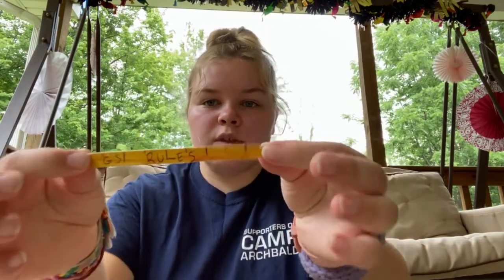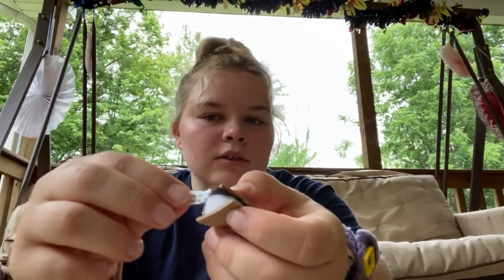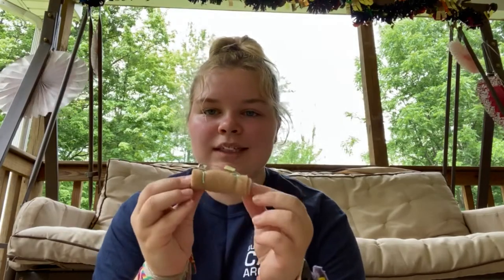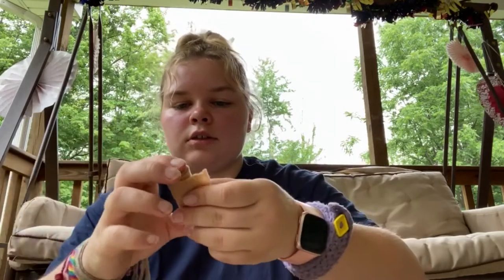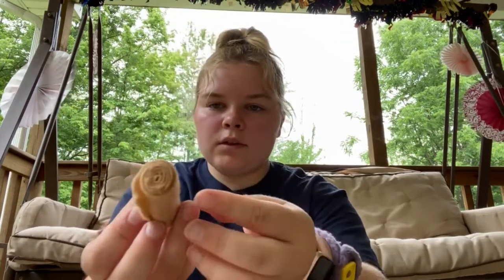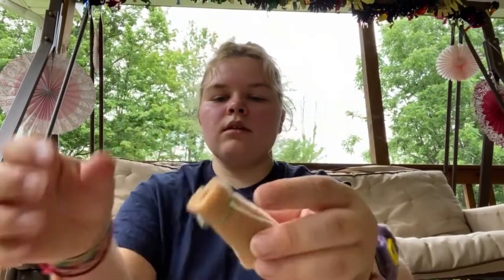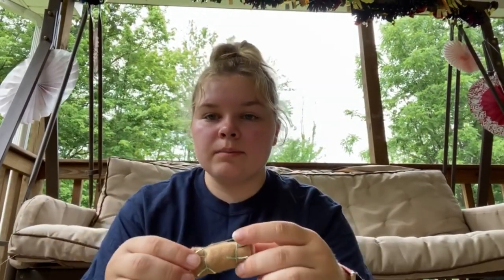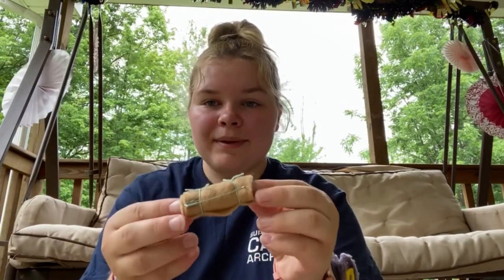CIT Connections: Swaps with Twist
Welcome to CIT Connections! Our camp series from Camp Archbald's counselors in training who offer great camp activities to do at home or at camp.

Join our CIT, Twist, as she talks about what SWAPs are, examples of different kinds and she'll even make one with you. You'll need some felt, scissors, string and a safety pin.

For more information about Supporters of Camp Archbald visit supportersofcamparchbald.org